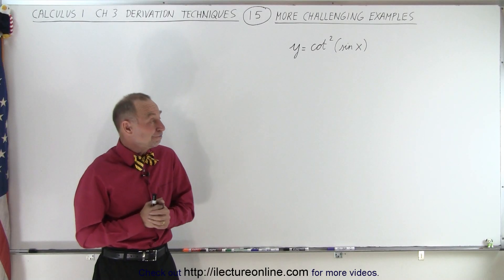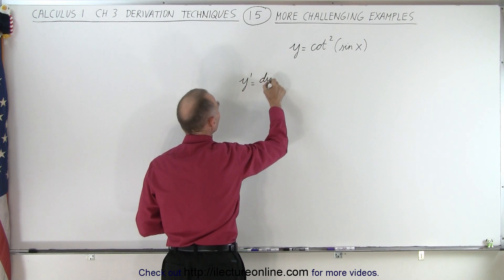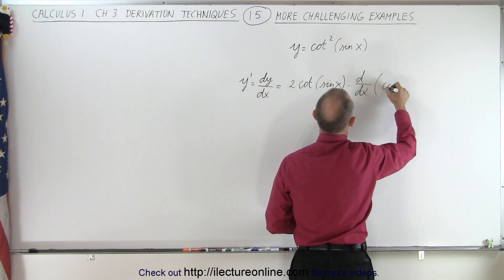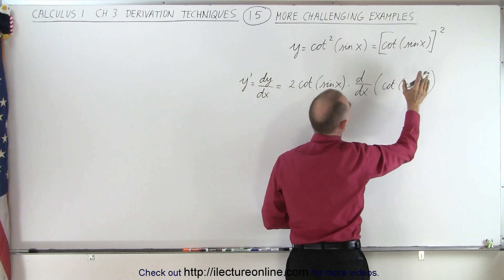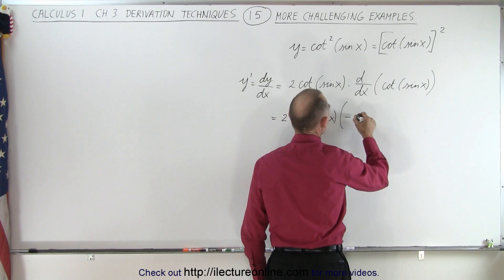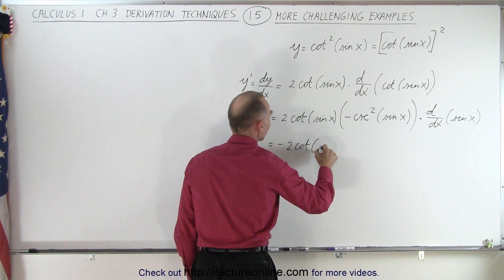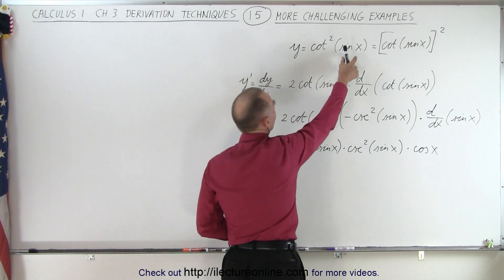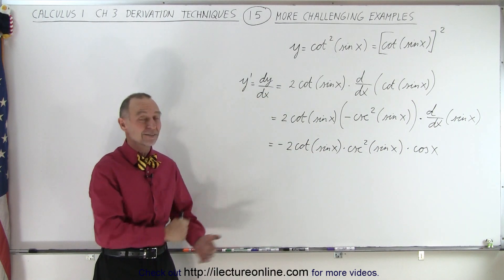Calculus 1 CH 3 Derivatives (15 of 24) More Challenging Examples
We will find the derivative of y={cot[sin(x)]}^2.